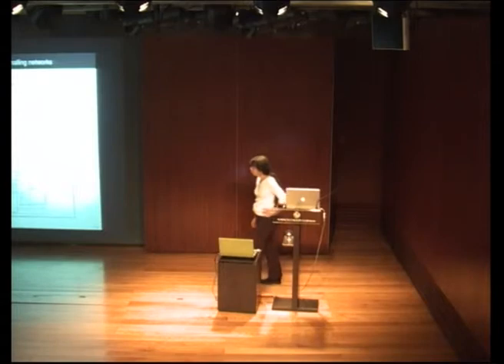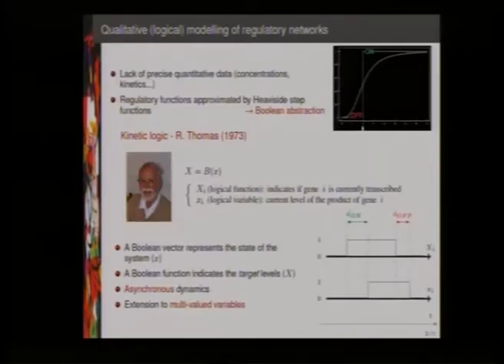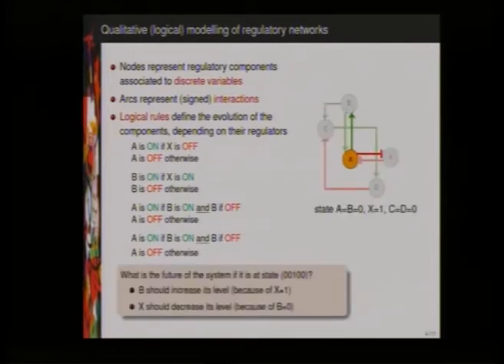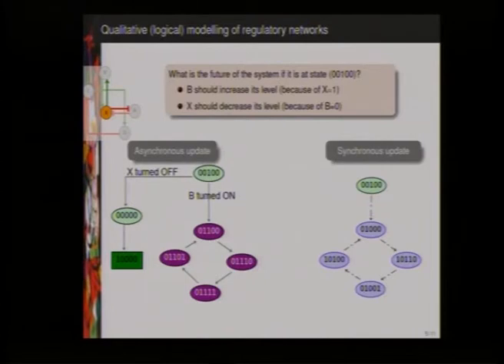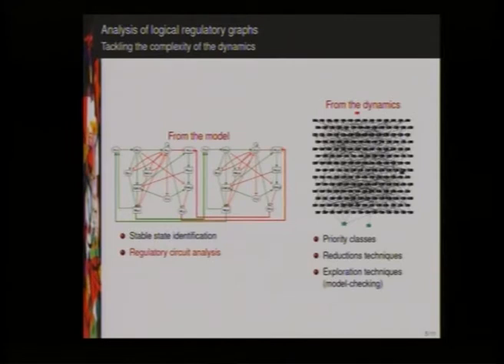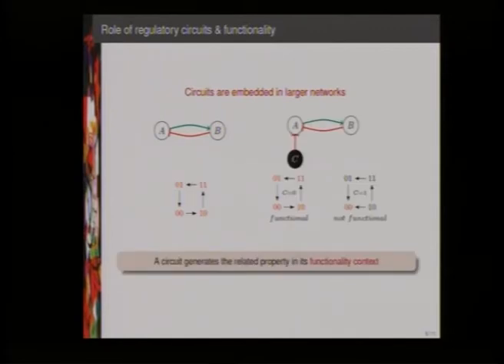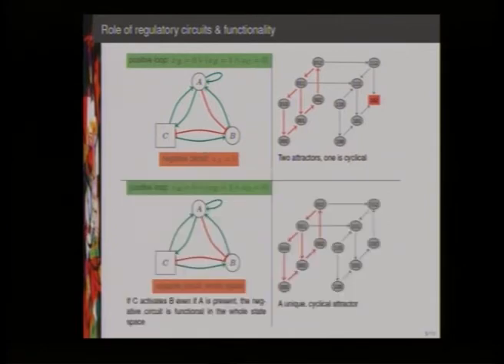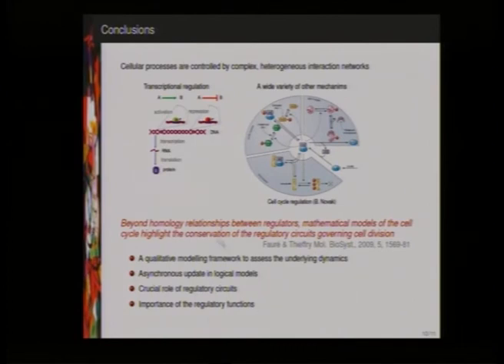Claudine Chaouiya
Claudine Chaouiya on The Logic of Gene Regulatory Networks

This presentation was given at the 2013 International Conference on Evolutionary Patterns, which was organized by the Applied Evolutionary Epistemology Lab in collaboration with the Calouste Gulbenkian Foundation in Lisbon, Portugal.

Produced and Powered by:
AppEEL

John Templeton Foundation
Calouste Gulbenkian Foundation
Centre for Philosophy of Science of the University of Lisbon
Faculty of Science of the University of Lisbon
University of Lisbon